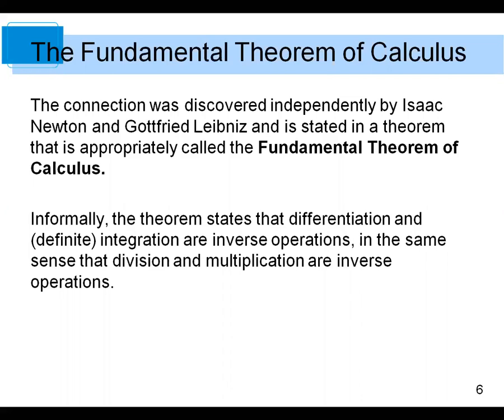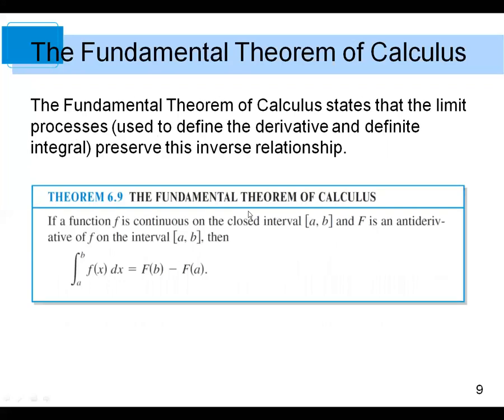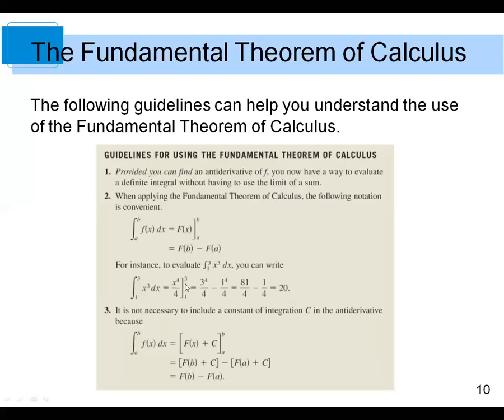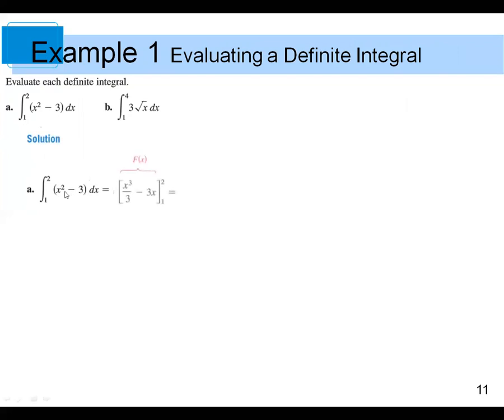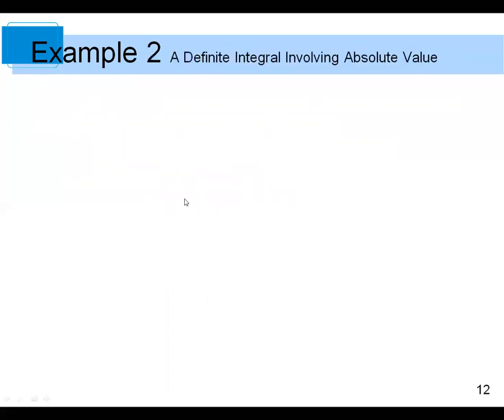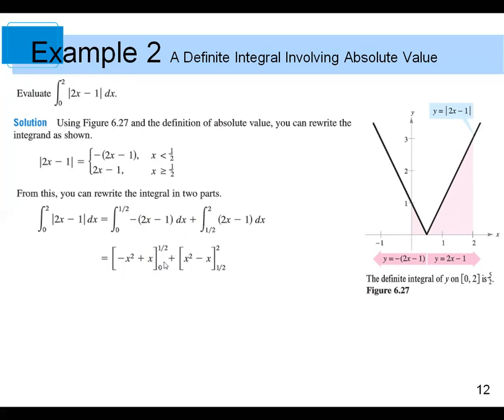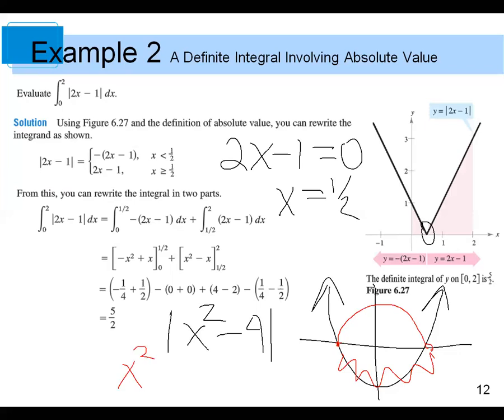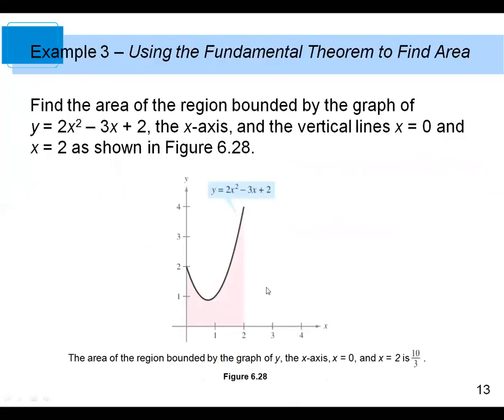How to Evaluate Definite Integrals Using the Fundamental Theorem of Calculus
Learn how to use the Fundamental Theorem of Calculus to evaluate definite integrals in this Calculus lesson! 📐 This video will guide you through the process step-by-step, helping you understand how to apply this fundamental concept to solve problems.

🔹 Understanding the Fundamental Theorem of Calculus
🔹 Step-by-step process for evaluating definite integrals
🔹 Key examples to strengthen your understanding

This video is perfect for Calculus students looking to improve their skills in integral calculus. 🚀

Master the FundamentalTheoremOfCalculus and learn how to easily evaluate DefiniteIntegrals. Whether you’re preparing for a test or simply need to understand the core concepts, this lesson will help you build your CalculusSkills and boost your MathConfidence.